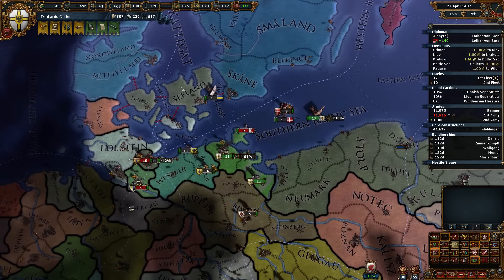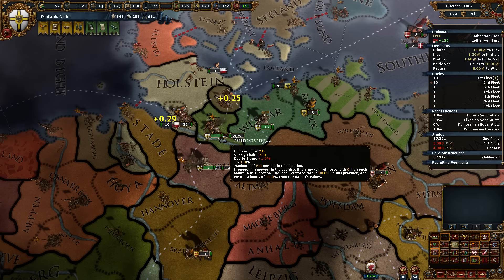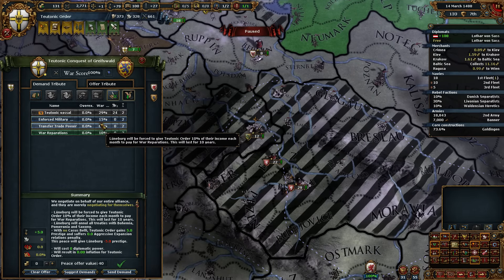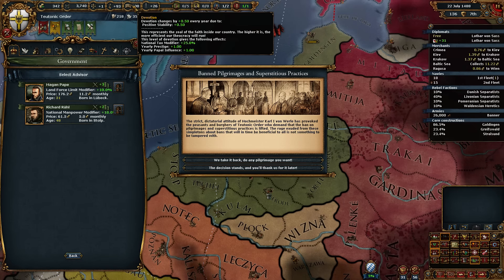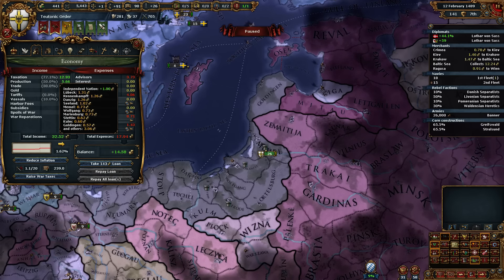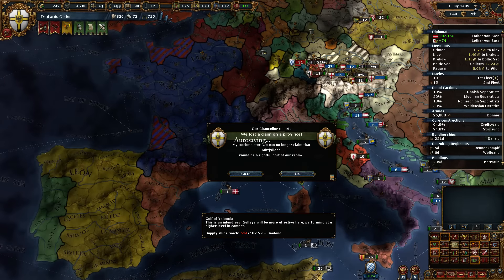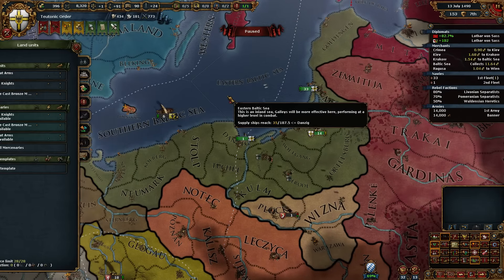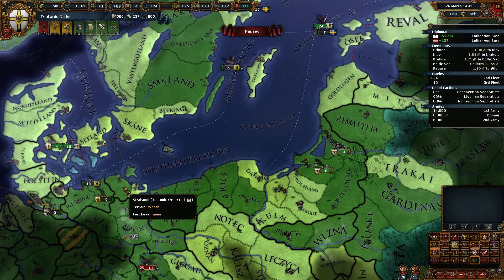EUIV The Suicidal Campaign of AI Bonuses 16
Let's play Europa Universalis IV with the over-powered AI bonuses!